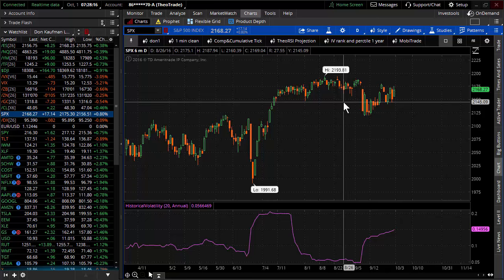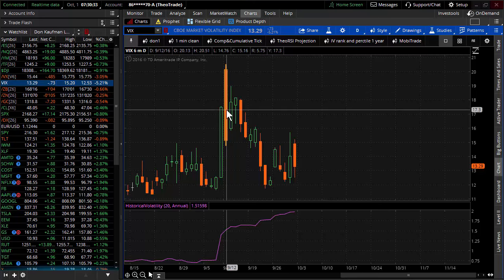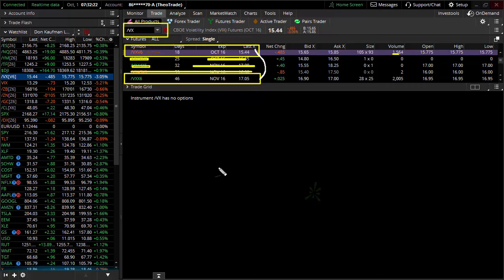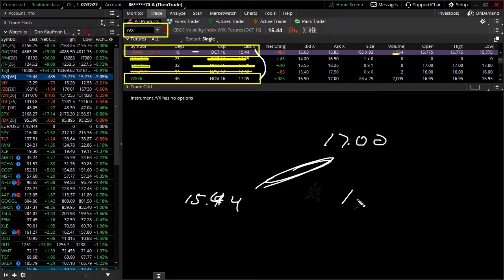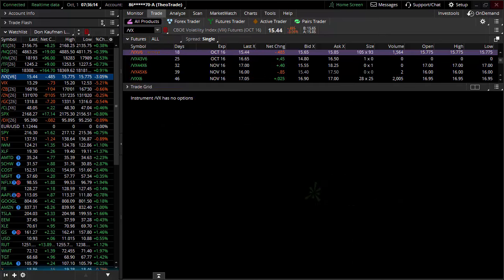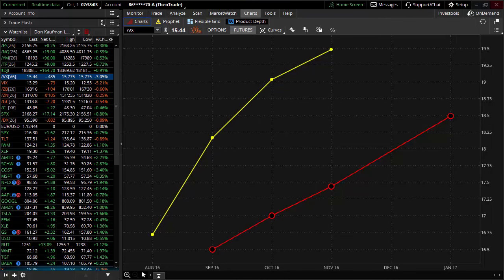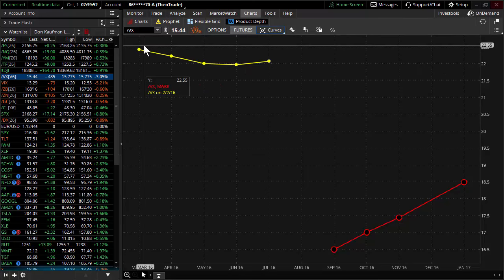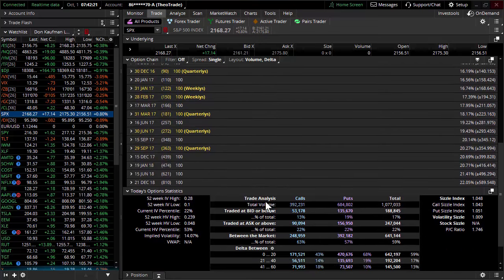Are You Seeing This Risk?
Let's review historical volatility vs. implied volatility. What does each mean and why   is it important? These two market gauges are what I look to when determining market risk. You may not be seeing all this risk I am...